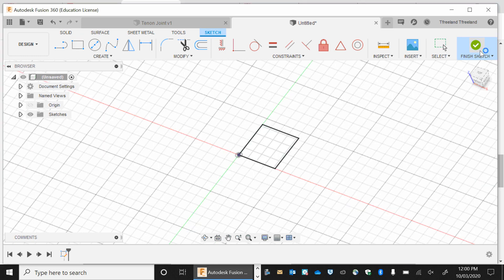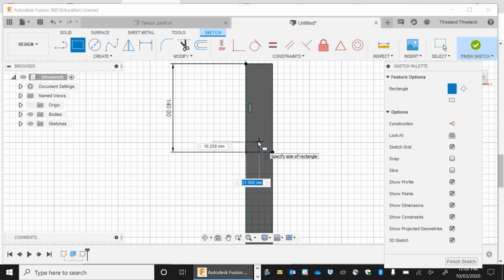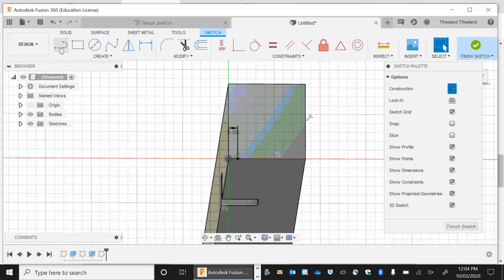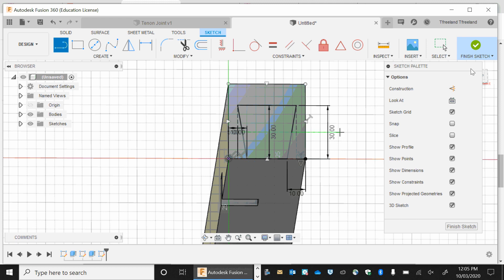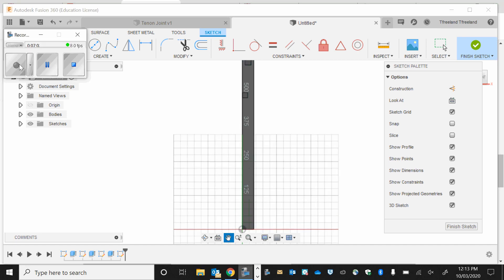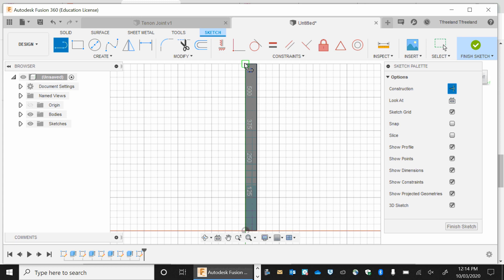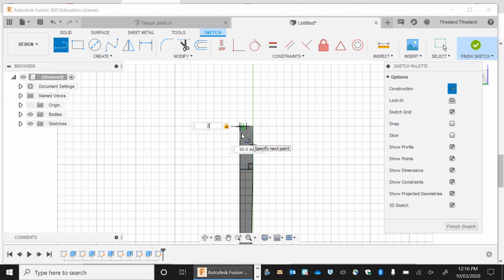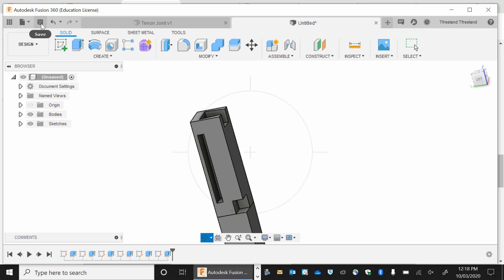Part 1 - Bedside Table (Front right leg)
(Fusion 360) - Front Right Leg Includes mortise, stopped housing & Half lapped dovetail joint